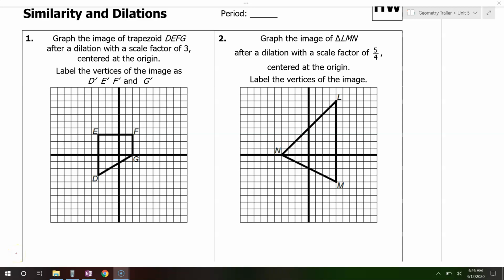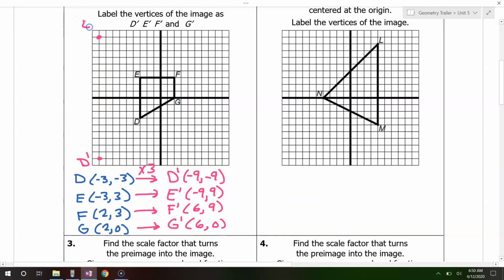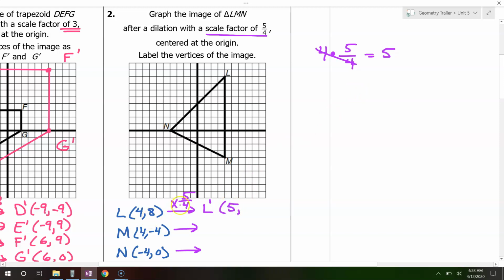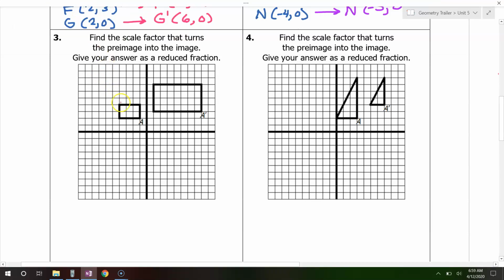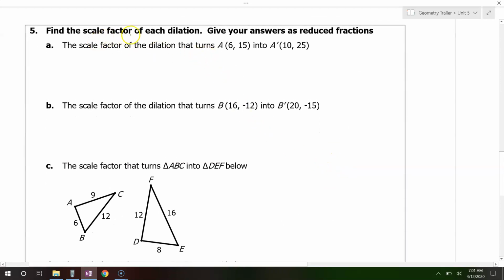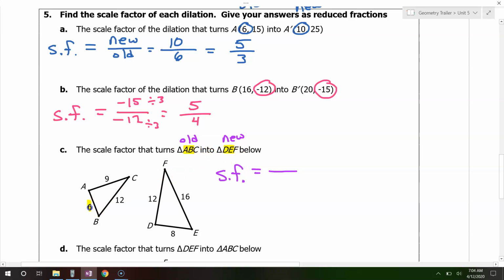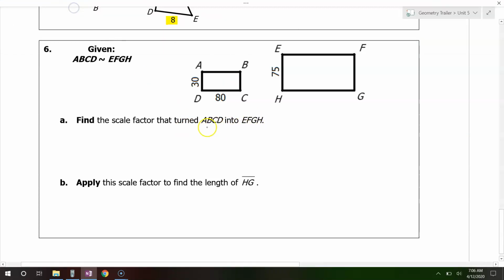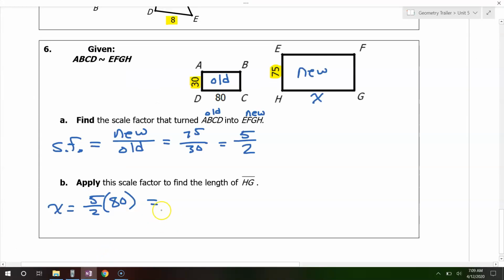Day 01 HW - Graphing Dilations and Finding Scale Factors